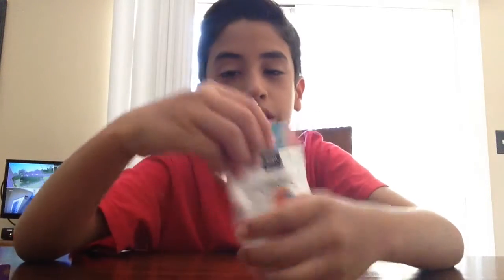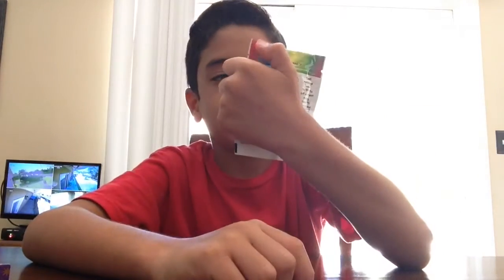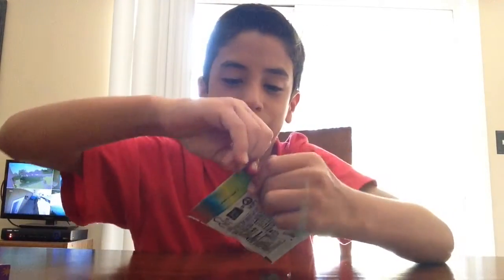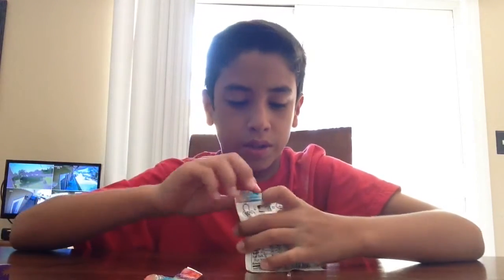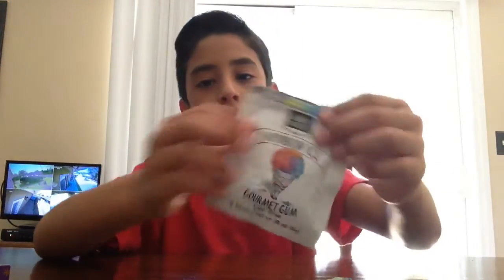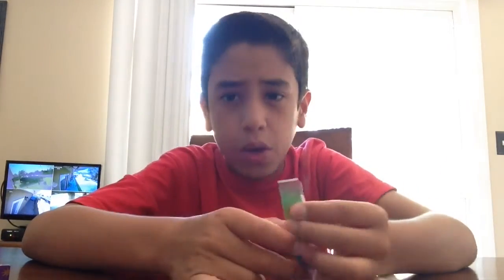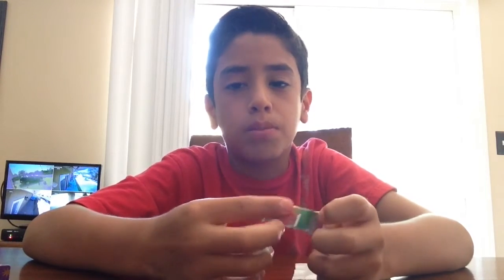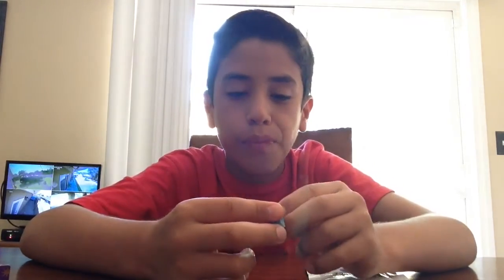Rainbow Ice gum